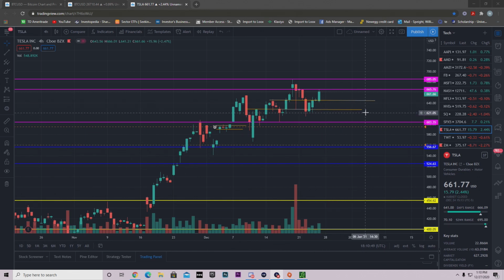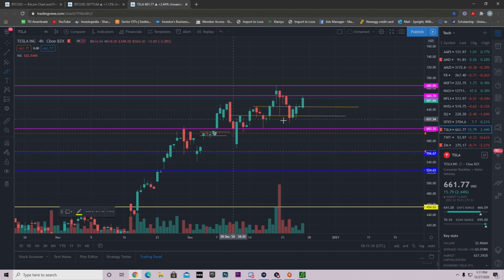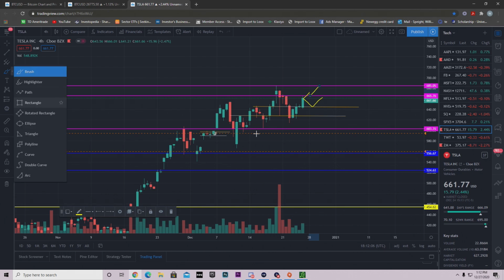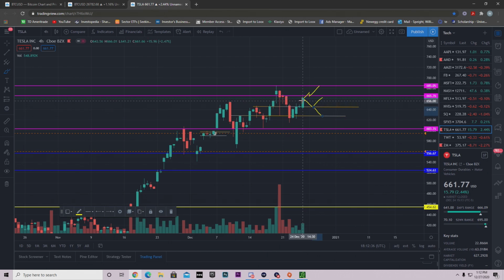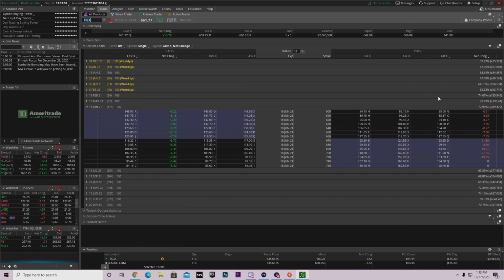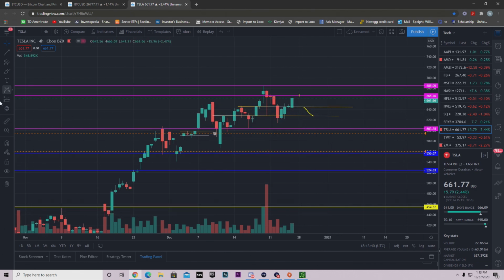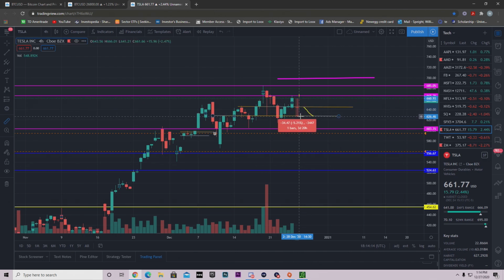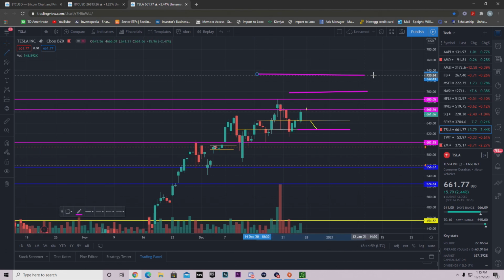TESLA STOCK IS GOING UP HUGE THIS WEEK! | PRICE PREDICTIONS AND LEVELS I AM LOOKING AT!